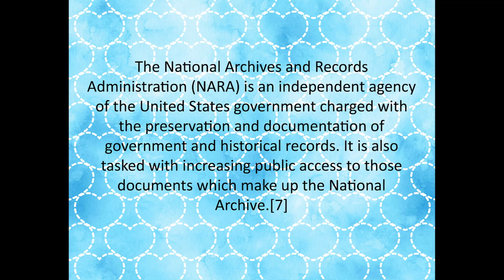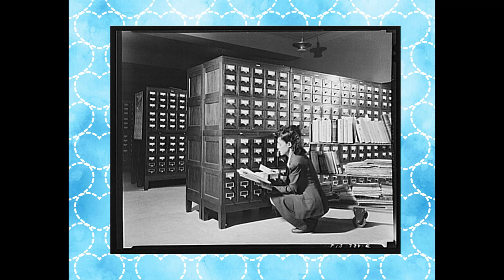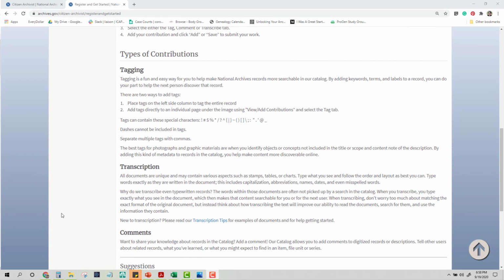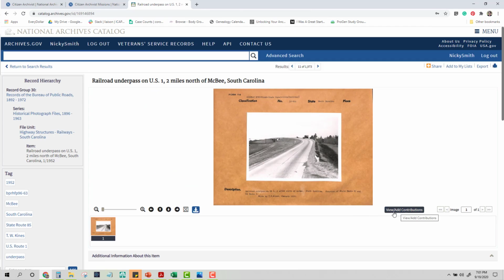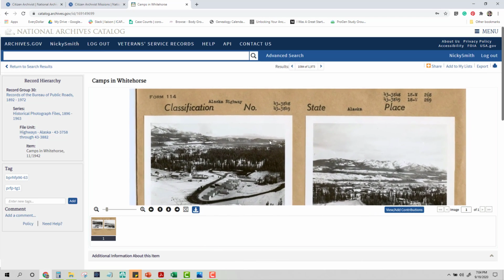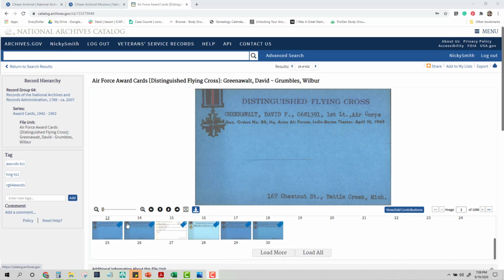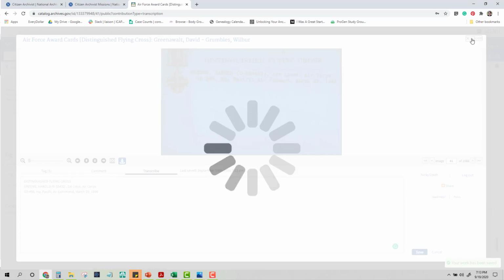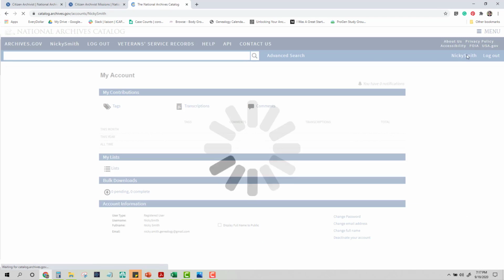Citizen Archivist for The National Archives by Nicky Smith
This video will show you how help others find records by tagging and transcribing records for the National Archives.